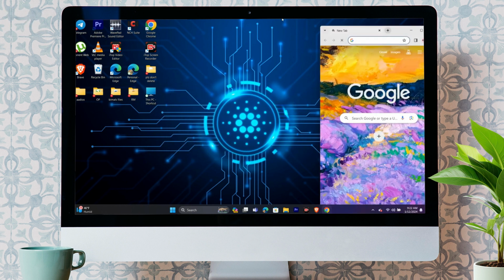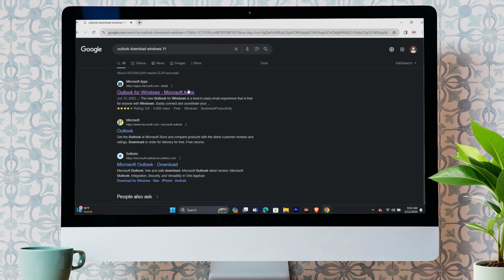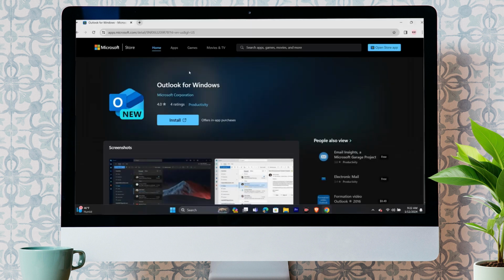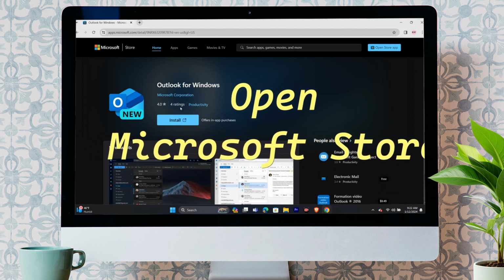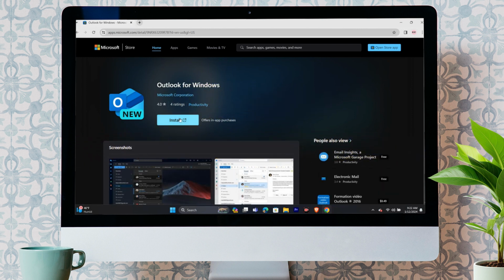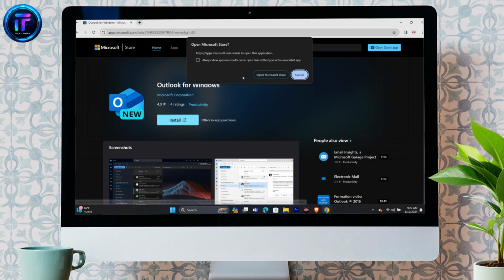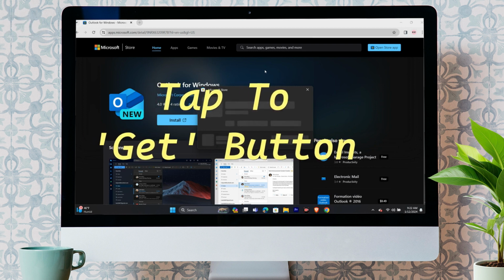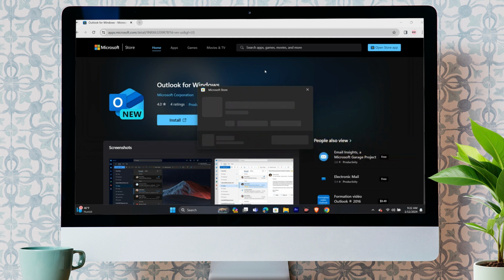How to Download Microsoft Outlook on Windows 2024 | Install Microsoft Outlook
Learn how to download and install Microsoft Outlook on your Windows PC. This tutorial walks you through the process of downloading Outlook from the official website and installing it on your computer. Watch now to get started with Microsoft Outlook on Windows.